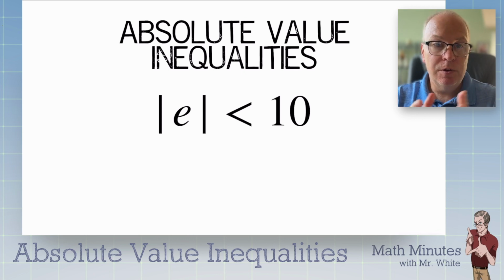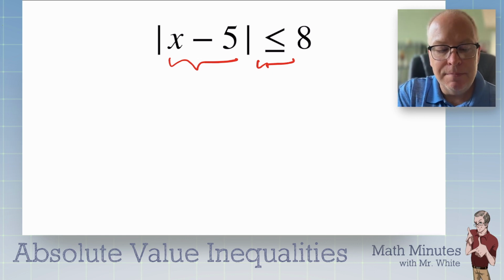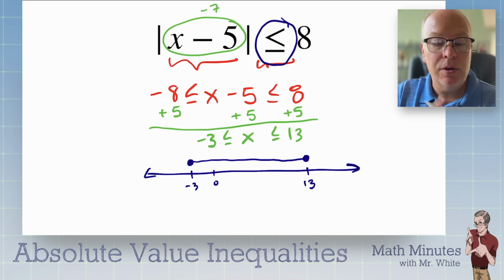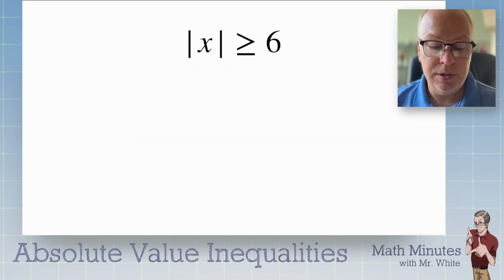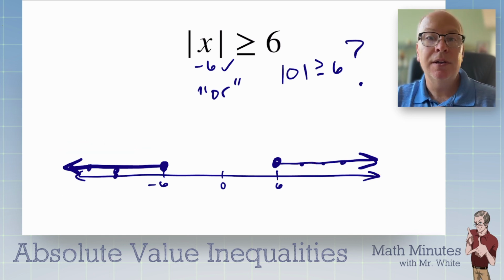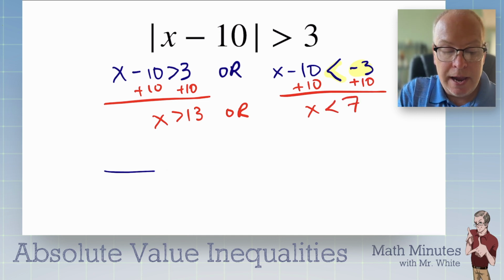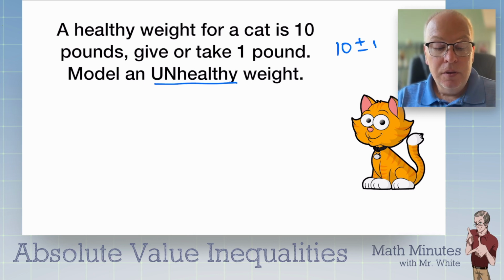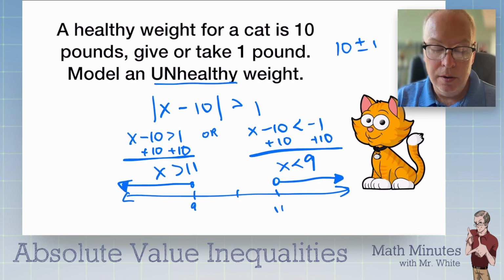Absolute Value Inequalities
Learn how to solve absolute value inequalities, including "and" and "or" questions.   I also include a couple of word problems, to give you some context on how they might be useful to summarize error and tolerance.    Hope it helps!